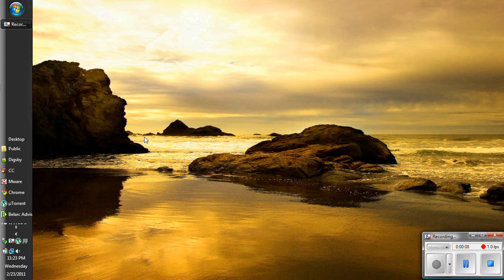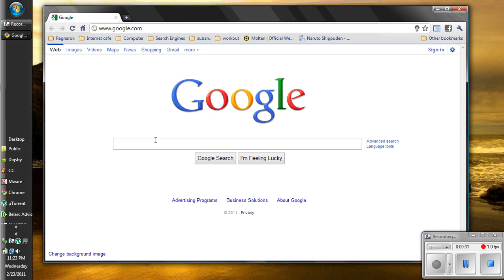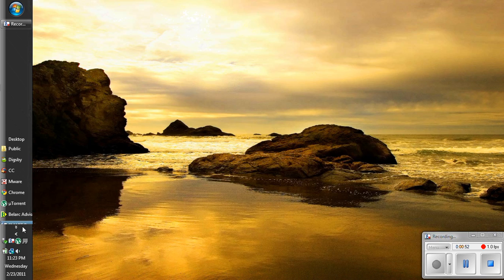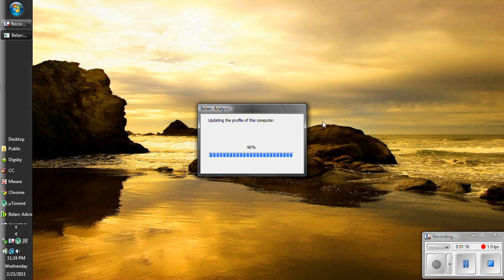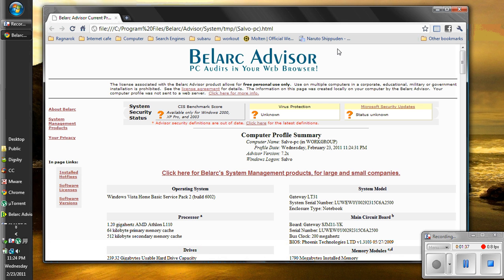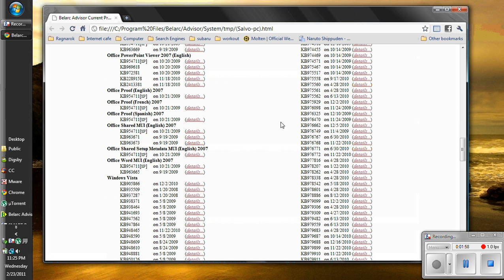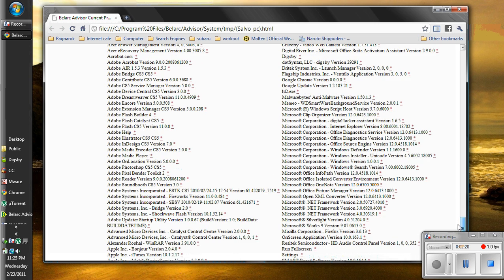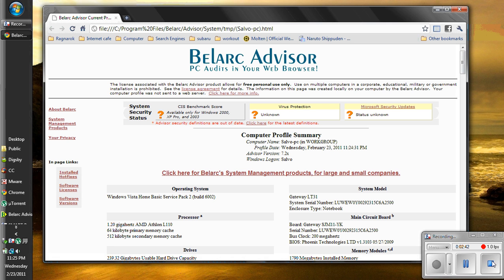Find out your Product Key! The Easy And Fast Way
Daily Magic: The Gathering Gameplay - Standard, Pioneer, Modern & Legacy Coverage!

This is footage from Boar's Hat Gaming in Elgin, IL.   Need Magic cards?